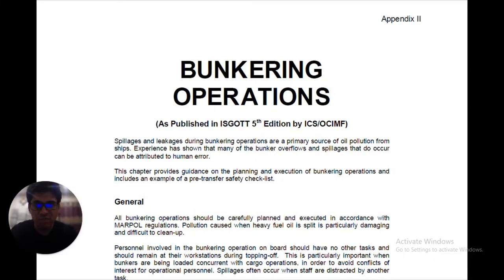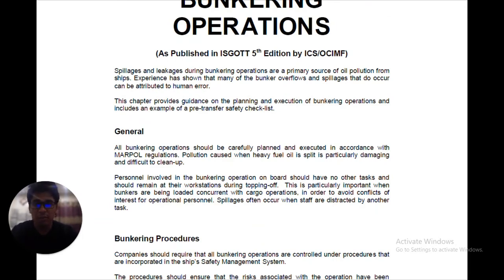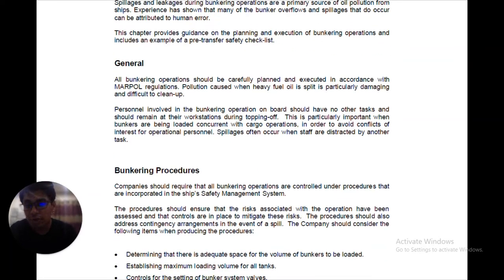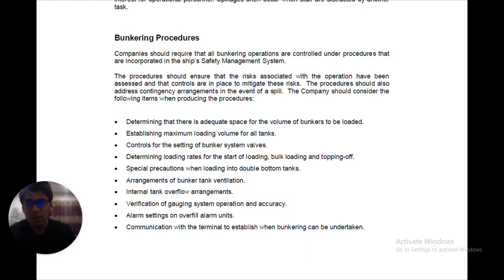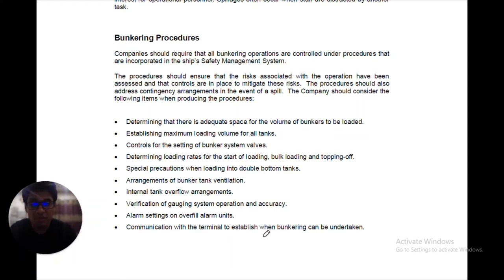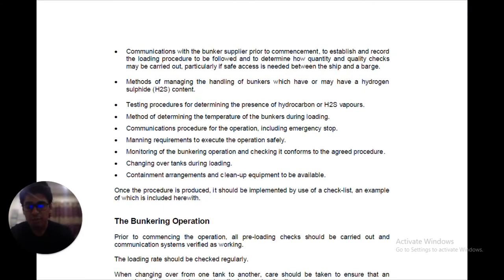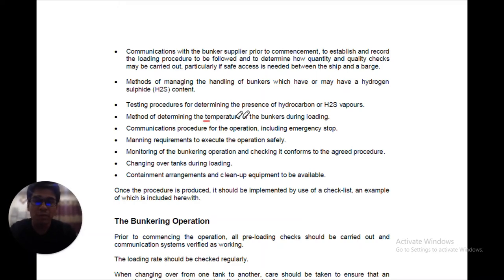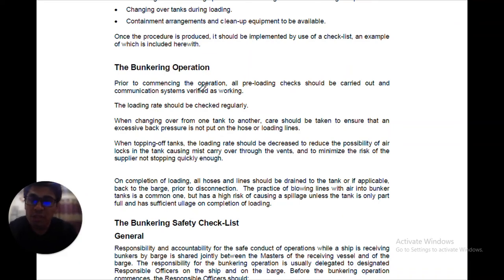Bunkering Operations & Bunker Checklist - PART 1 | Bunker Procedures Explained | Important Tips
Bunker Procedures and Bunker Checklist safeties followed before carrying out Bunkering.